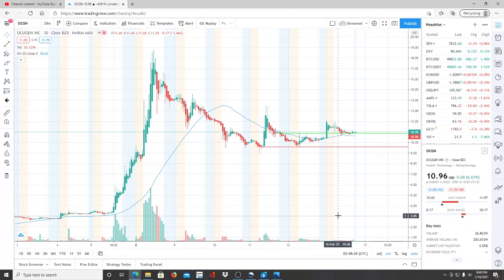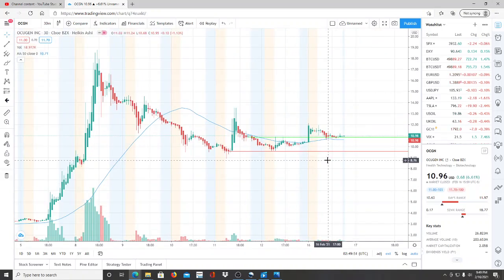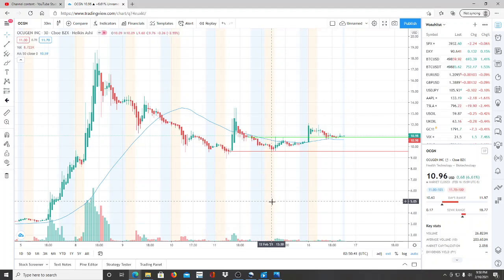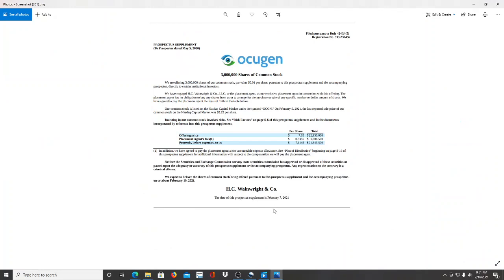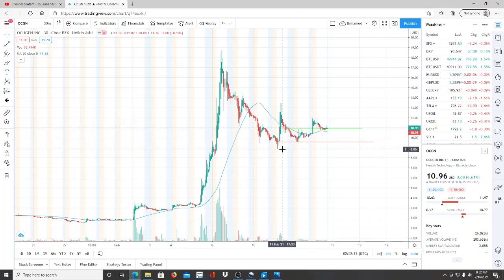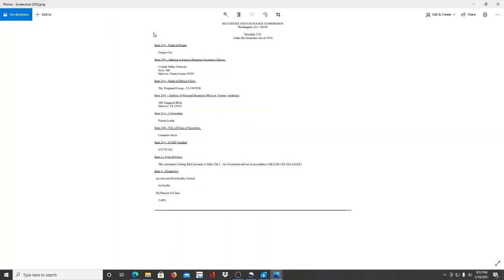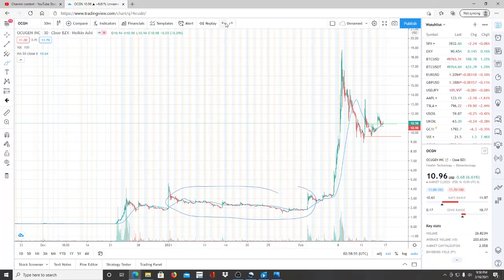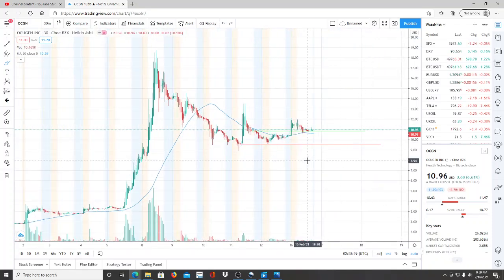OCUGEN INC OCGN STOCK CHART ANALYSIS | BIGGEST ANNOUNCEMENT ! THE NEWS BEFORE THE NEWS. MUST WATCH !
OCUGEN INC OCGN STOCK CHART ANALYSIS | BIGGEST ANNOUNCEMENT ! THE NEWS BEFORE THE NEWS. MUST WATCH ! OCUGEN INC OCGN STOCK CHART ANALYSIS | BIGGEST ANNOUNCEMENT ! THE NEWS BEFORE THE NEWS. MUST WATCH !